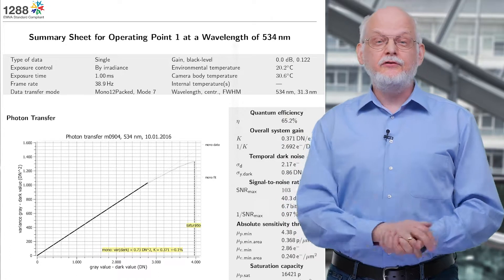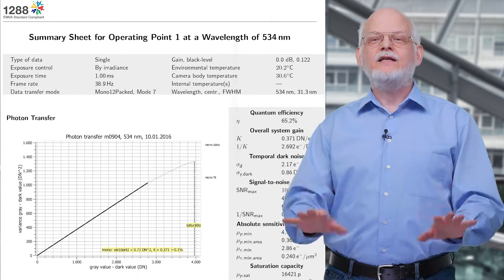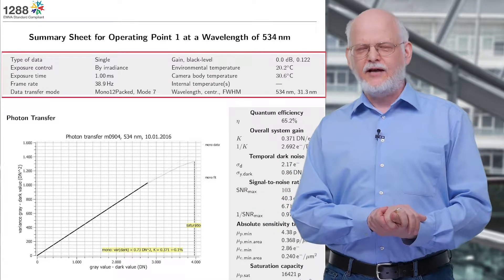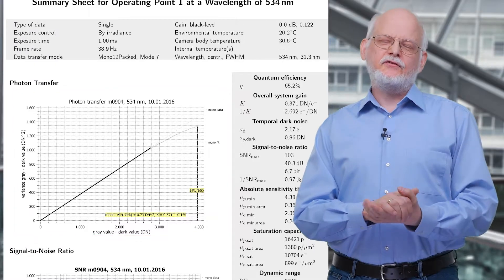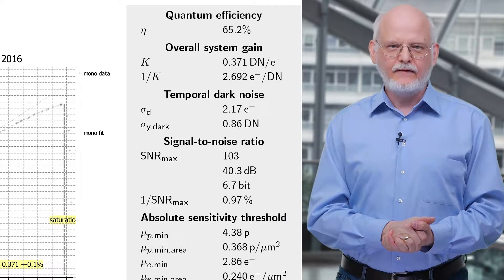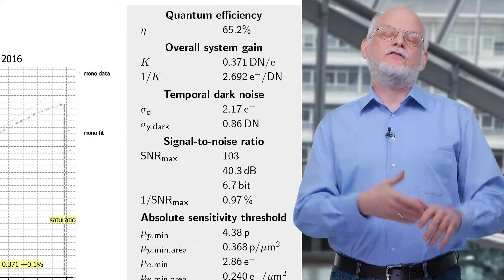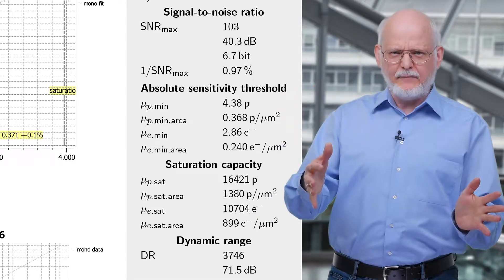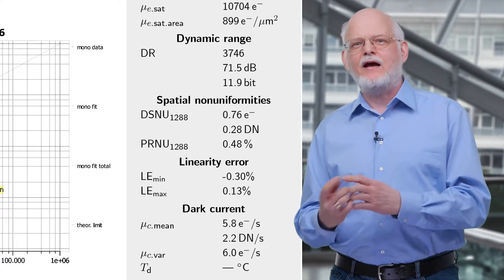EMVA 1288 - The new SummaryDataSheet